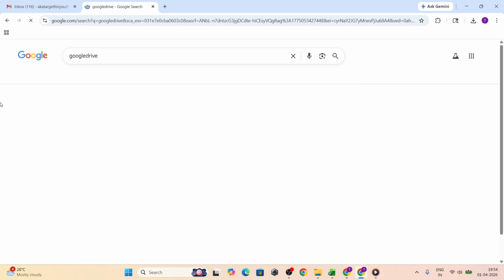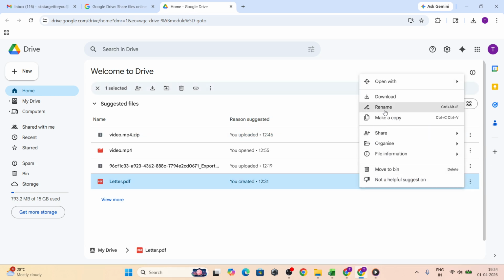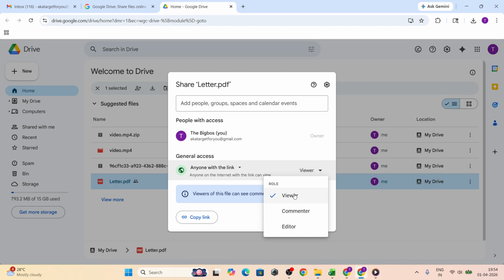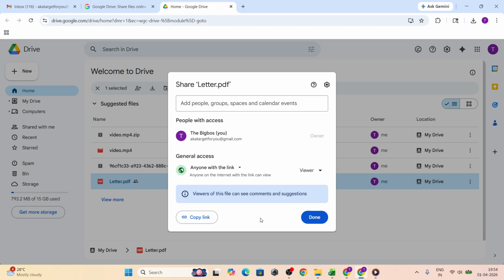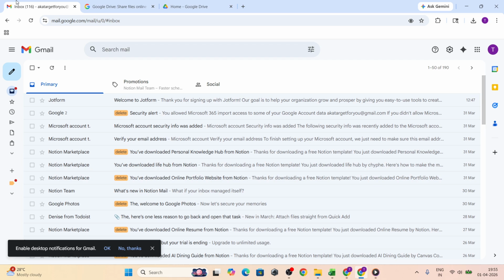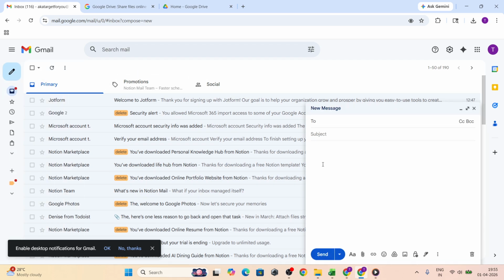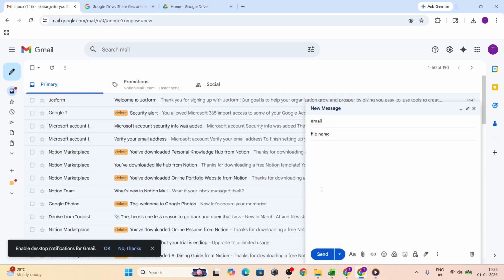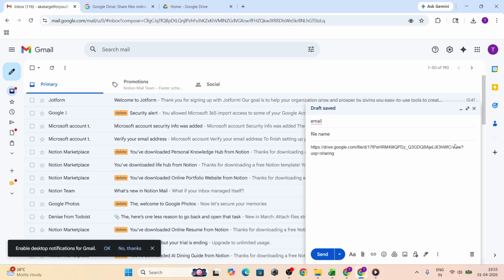How To Share Onedrive Files Using Gmail (Step By Step)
Learn how to share OneDrive files using Gmail in this quick and easy tutorial. If you need to send large Microsoft OneDrive documents via a Gmail message, this video will show you the most efficient ways to link your cloud storage for seamless file sharing.

Topic cover in this video :
How to cancel gmail subscription, cancel gmail subscription, stop gmail subscription payment, gmail subscription management, share OneDrive link via gmail, attach OneDrive file to gmail, OneDrive gmail integration, send OneDrive file in gmail, cancel Google subscription, gmail payment cancellation, delete gmail subscription, OneDrive file sharing tutorial